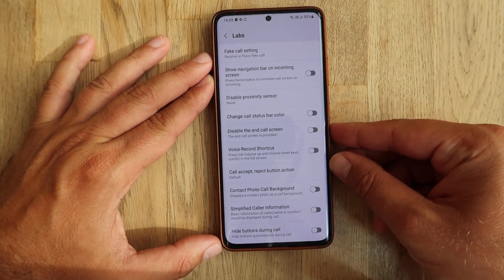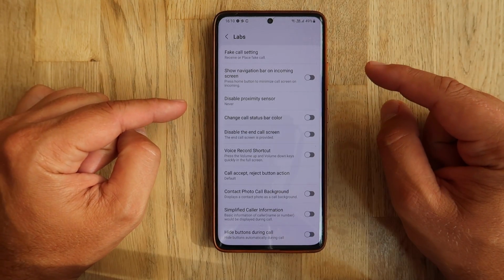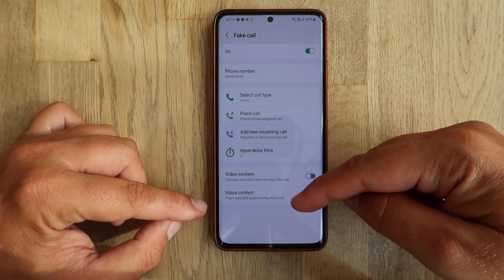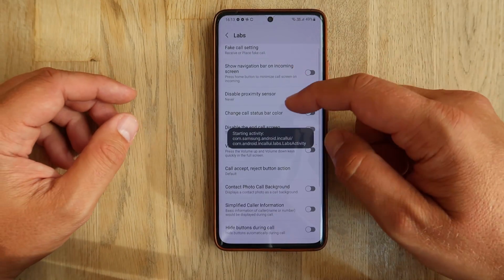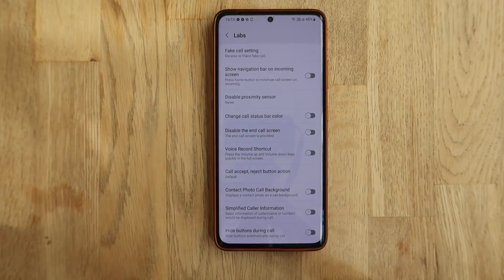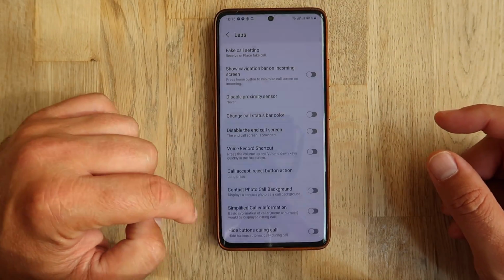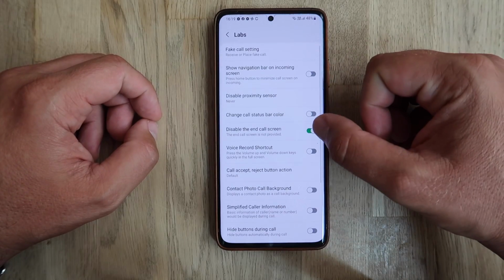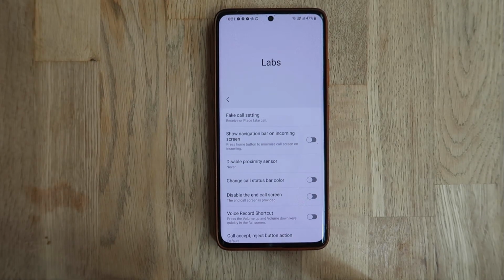Samsung One UI 4 secret menu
Samsung One UI 4 Beta 1 is here it`s secrets start to unveil...

Check this video to find out how to access Secret Samsung One UI Labs Menu!